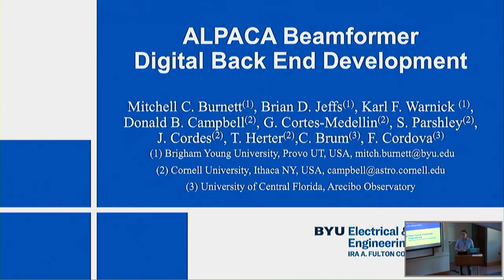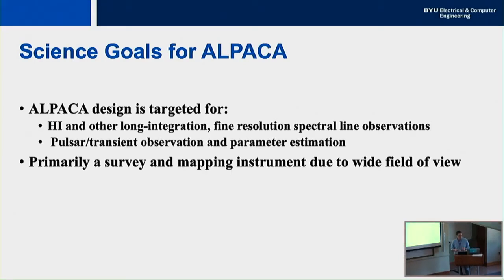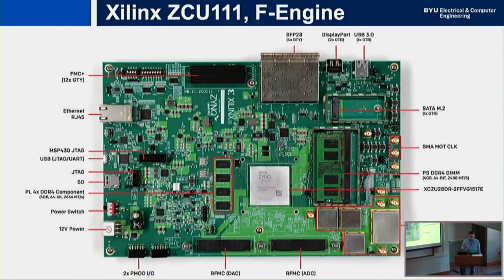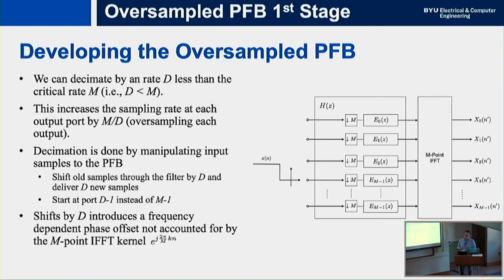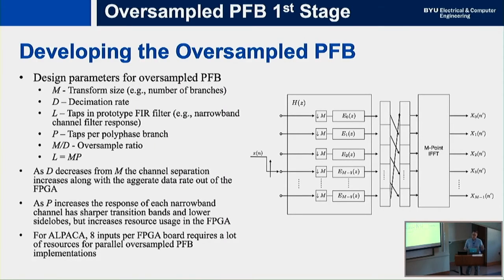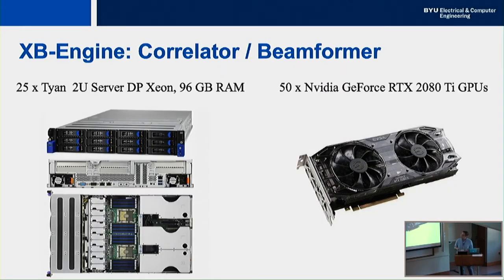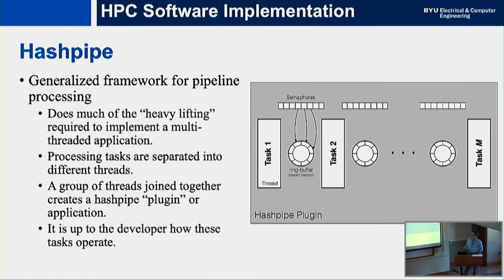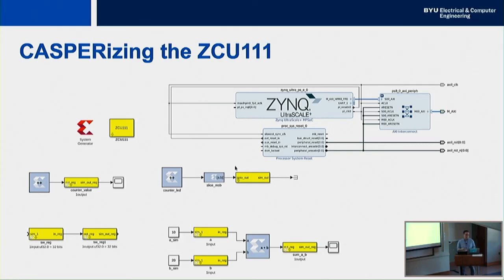Mitchell C Burnett - ALPACA Beamformer Digital Back End Development